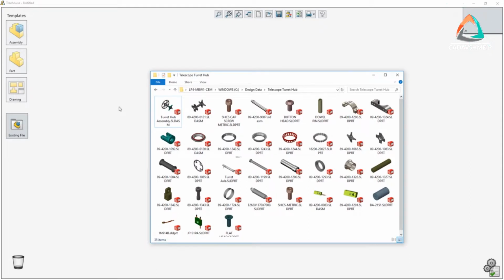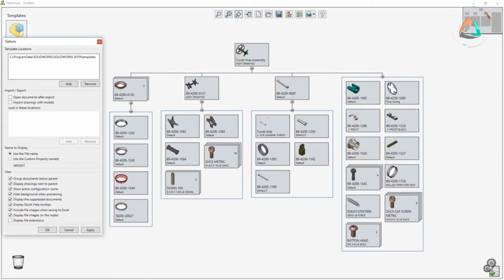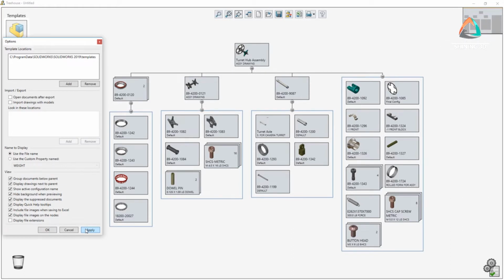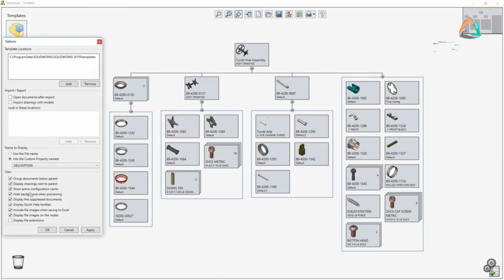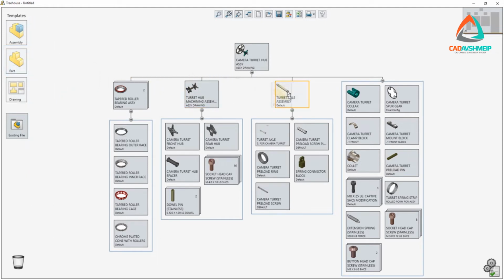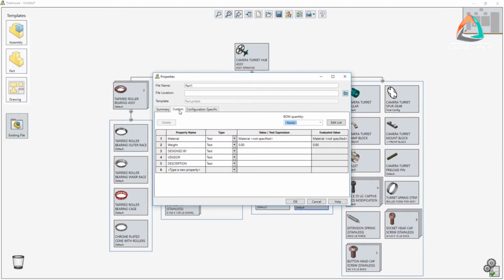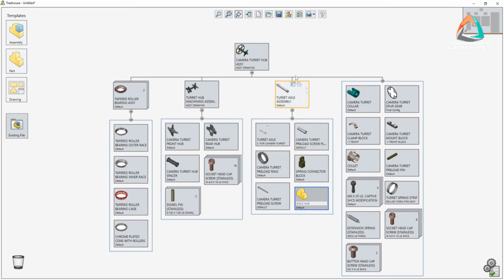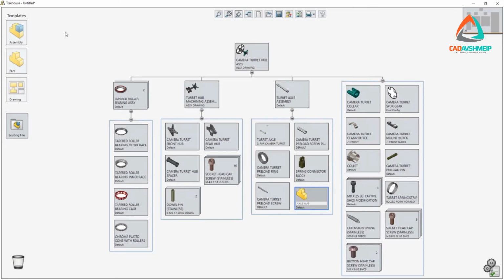Mejoras de SolidWorks 2019 "Treehouse"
Mayor flexibilidad para crear, administrar y compartir estructuras de ensambles